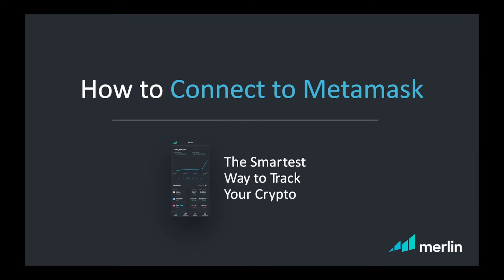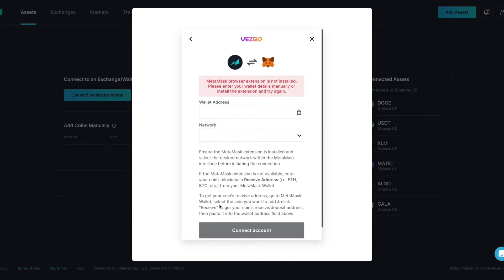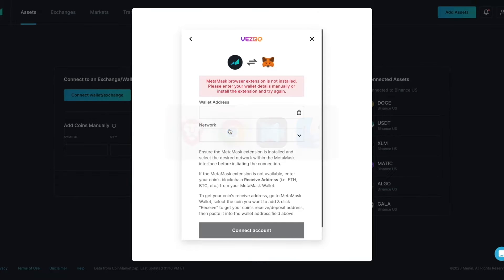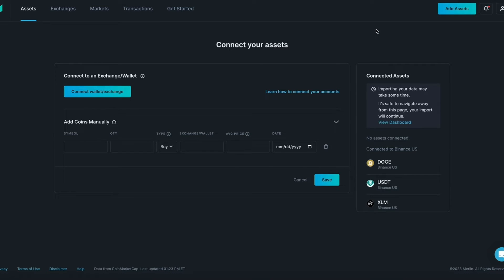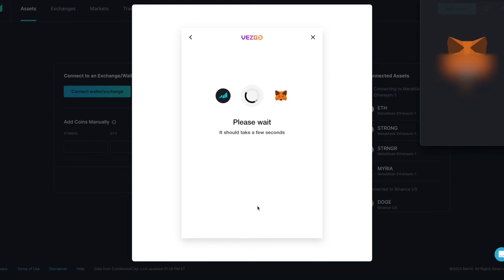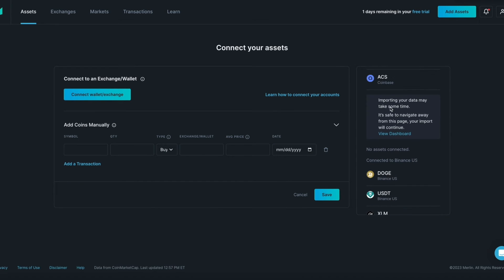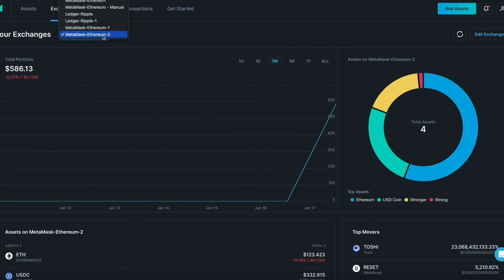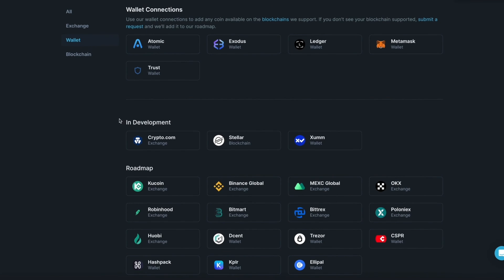HOW TO CONNECT TO METAMASK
Step-by-Step Instructions:

1.    Press Add Assets
2.    Press Connect wallet/exchange
3.    On the Vezgo connector screen, press Continue
4.    From the list, select MetaMask
       a.    If you DO have MetaMask extension installed:
              i.     Click on Connect account
              ii.    This triggers your MetaMask extension to open, if you have a password please enter it to unlock your wallet
              iii.    Select the Wallet that you want to connect to and click Next
              iv.    Click Connect to confirm the connection
       b.    If you DON'T have MetaMask extension installed:
              i.     Enter your coin's blockchain Receive Address (i.e. ETH, BTC, etc.) from your MetaMask Wallet
                     1.     To get your coin's receive address, go to MetaMask Wallet, select the coin you want to add & click "Receive" to get your coin's receive/deposit address, then paste it into the wallet address field
              ii.    Select the Network / Blockchain matching the wallet that you are connecting (Ethereum, Polygon, Avalanche, etc)
              iii.    Click on Connect account